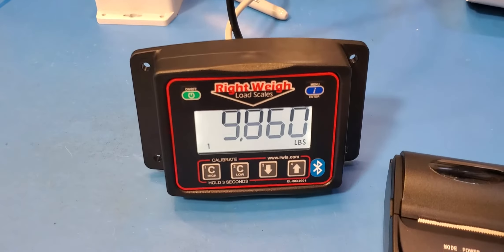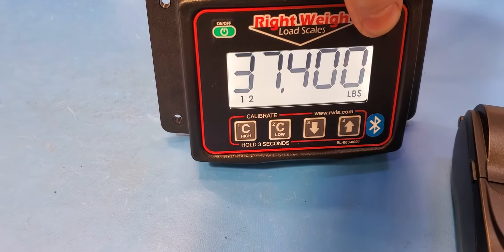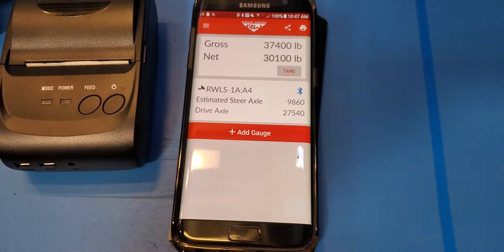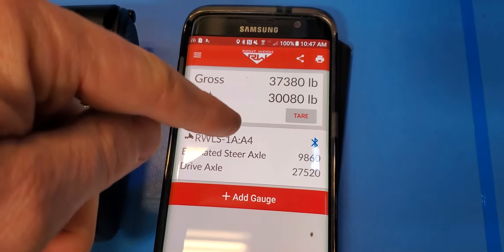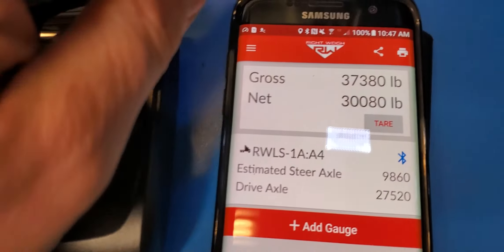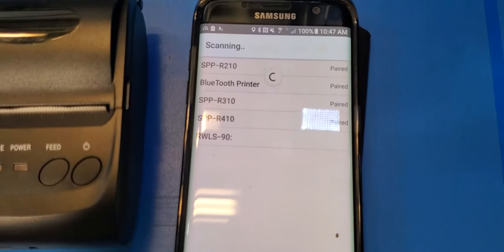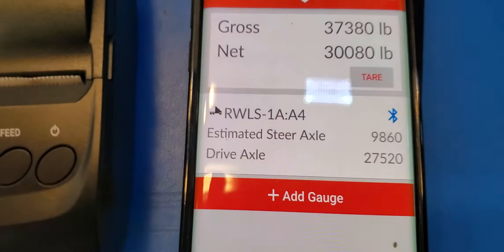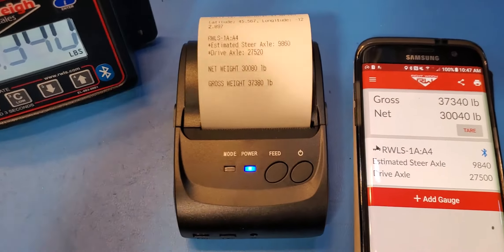Right Weigh Load Scales Bluetooth Printer Demo